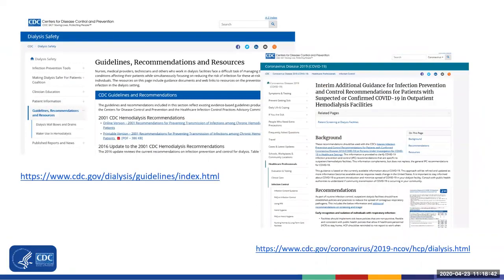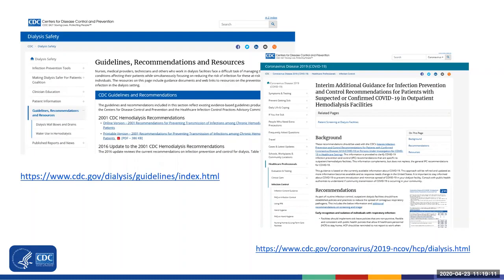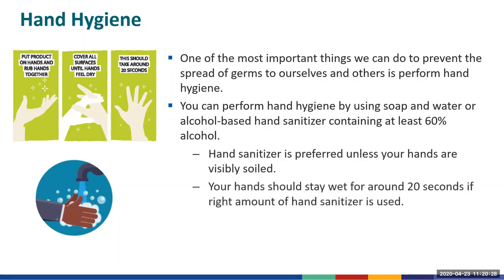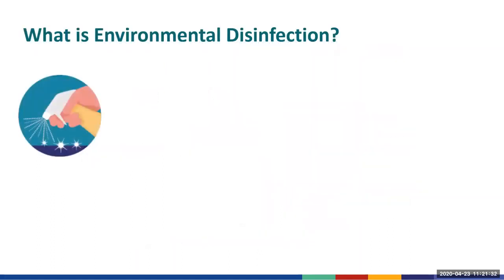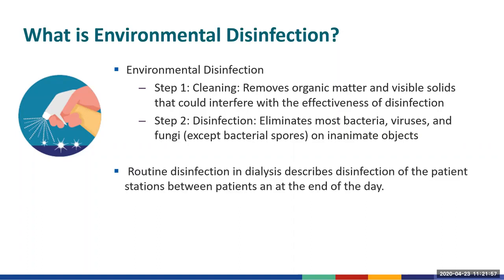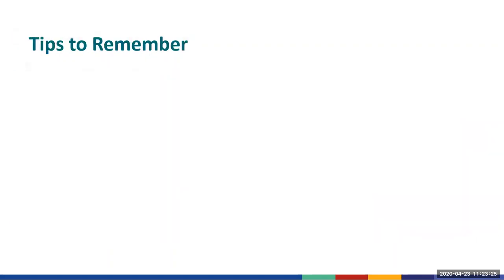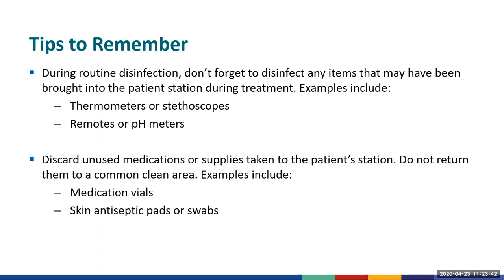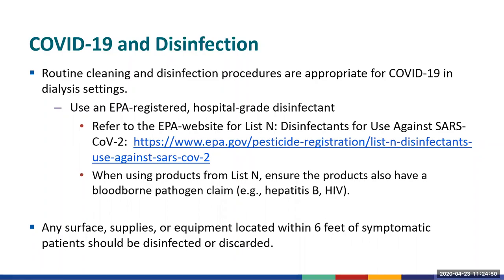Infection Prevention Tips for Outpatient Hemodialysis Facilities during COVID 19